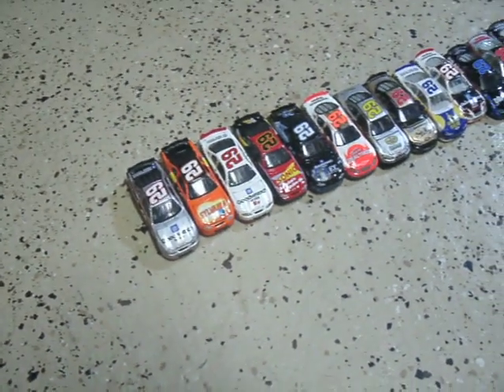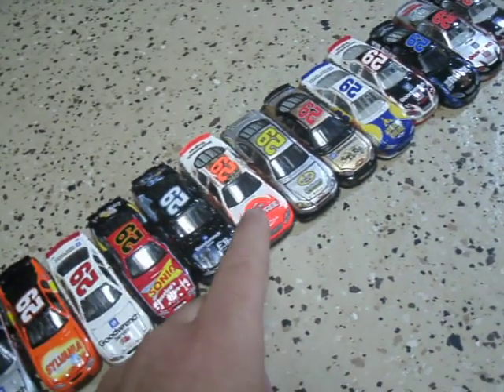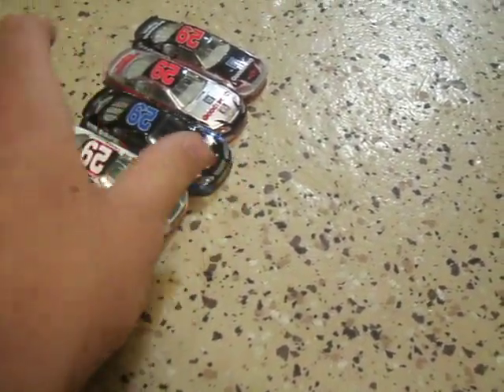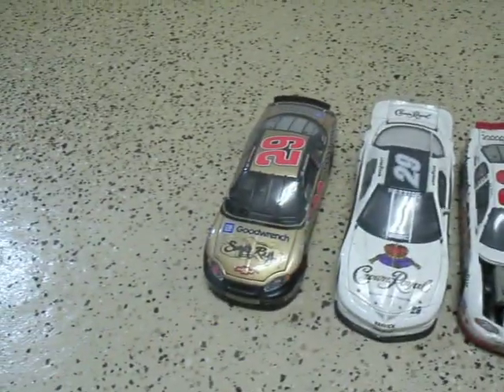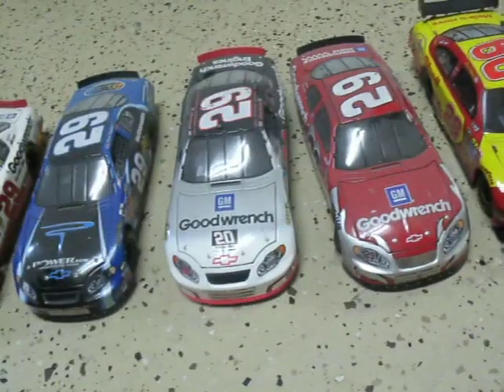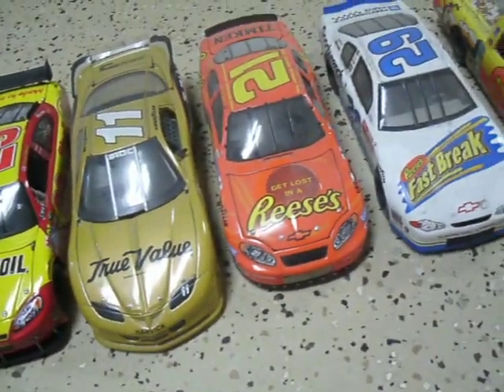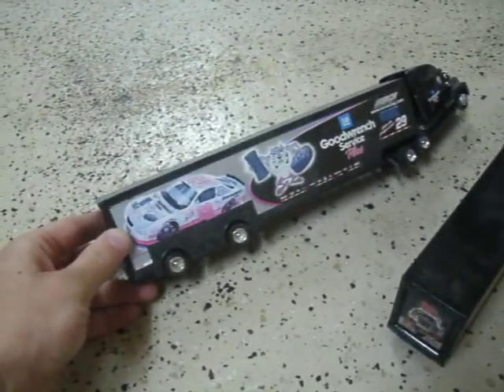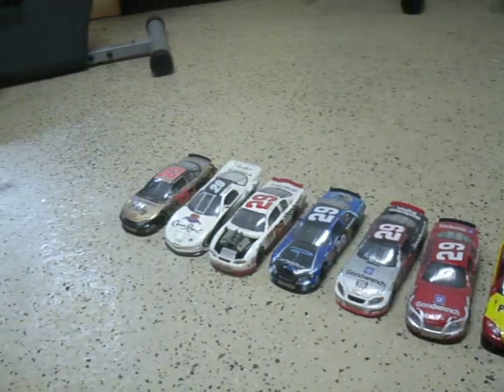Kevin Harvick Die-Cast Review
These are all of the die-cast I have of my favorite driver. I hope you guys enjoy